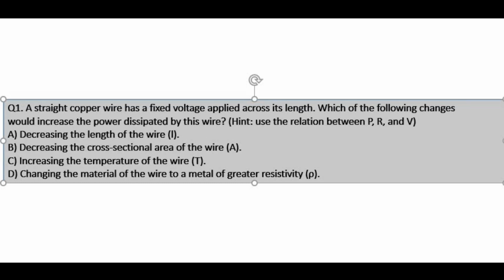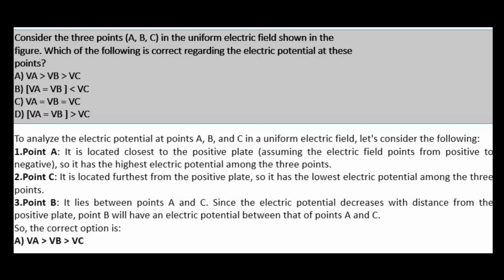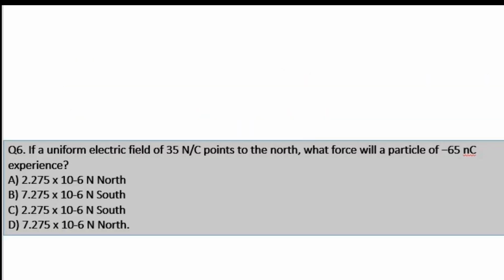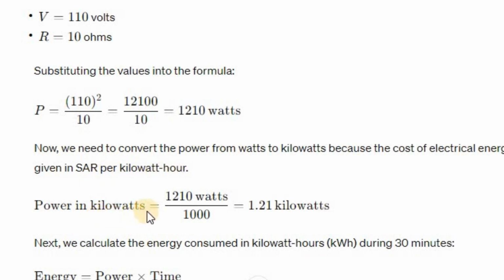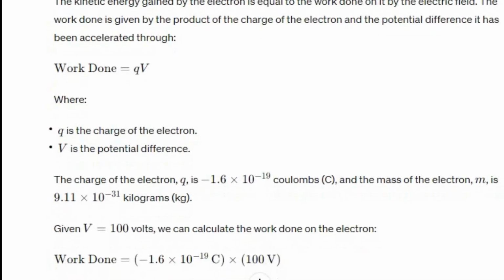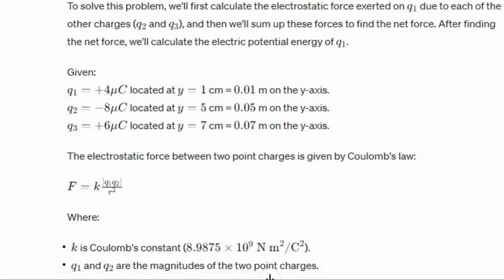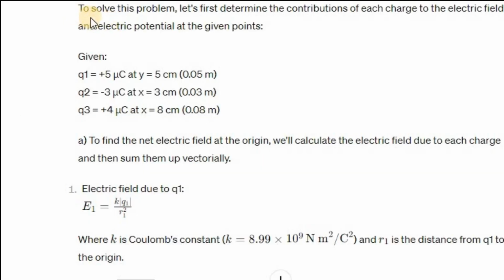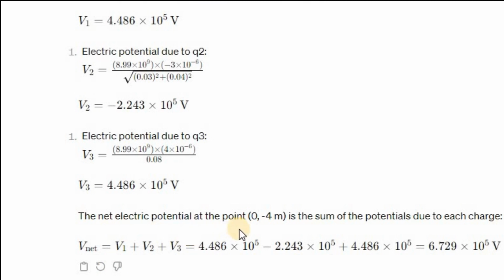First Exam Revealed: Physics (PHY205) Fall Semester --Term 231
Exam Revealed: Physics (PHY205) Fall Semester --Term 231Tips Term
Want to ace your first major exam in Physics (PHY105)? Watch this video for tips and tricks on how to prepare for and succeed on your Fall Semester Term 191 exam! From studying methods to test-taking strategies, we've got you covered. Don't miss out on this valuable insight that can help you boost your grade and succeed in your physics class!
Physics (PHY105) First Major Exam: March 2017 - What You Need to Know
for Students of Prince Sultan University
The link to the exam
With this helpful video, prepare for your first major exam in Physics (PHY105)! We'll review everything you need to know for the Tuesday, October 15, 2019 exam, from key concepts to problem-solving techniques. Watch this video to boost your exam preparation and ace your physics exam!